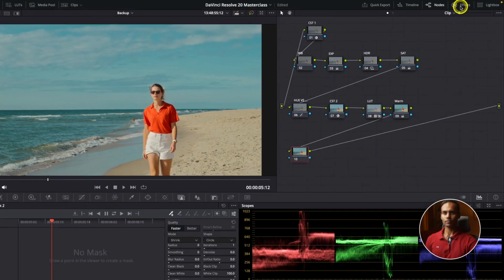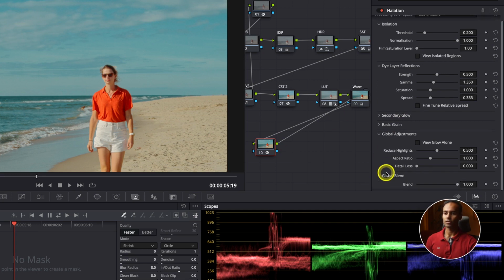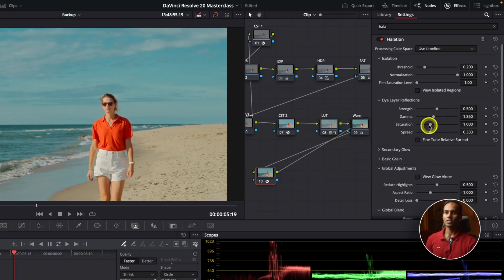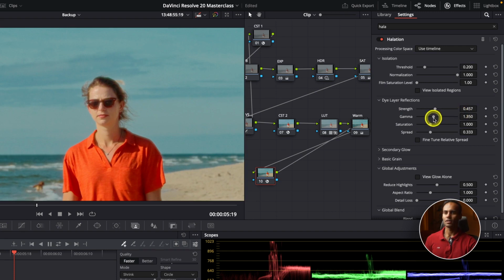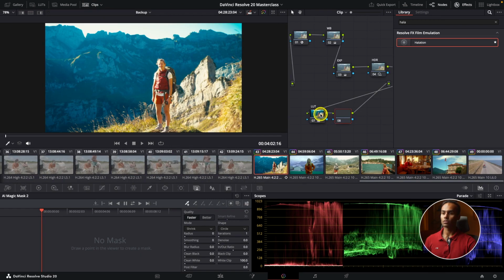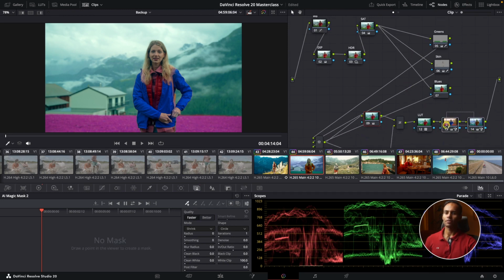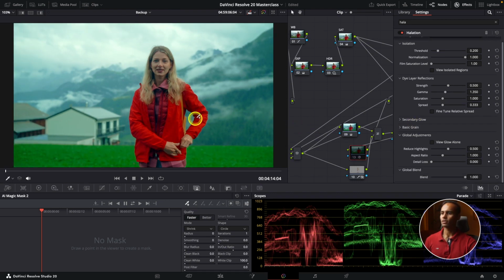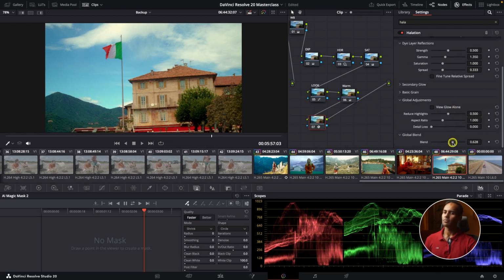How to Create the Halation Effect in Video Editing (Hollywood Film Look)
Halation Effect Explained: Create a Cinematic Film Look (DaVinci Resolve Tutorial)
Halation Color Grading Tutorial – Cinematic Glow Effect
Secret Film Look: Halation Effect Tutorial for Video Editors
Create Real Film Halation in DaVinci Resolve (Step-by-Step Guide)

Want to give your videos a real cinematic film look? In this tutorial, you'll learn how to create the Halation effect in video editing and color grading.
Halation is a classic film characteristic where bright highlights create a soft red glow around light sources. This effect is commonly seen in Hollywood movies and vintage film footage.
In this video you'll learn:
• What the halation effect is
• Why film cameras create halation
• How to recreate halation digitally
• Halation effect in DaVinci Resolve
• Tips to achieve a cinematic film look
If you're a filmmaker, colorist, or YouTube creator, this tutorial will help you add a professional cinematic glow to your videos.
halation effect
film halation tutorial
halation davinci resolve
cinematic film look
color grading halation
film glow effect
davinci resolve color grading
film emulation tutorial
cinematic video editing
hollywood film look
video editing effects
filmmaking color grading
cinematic glow tutorial